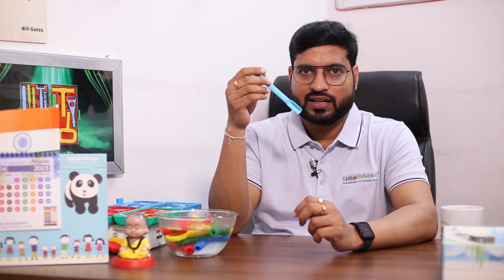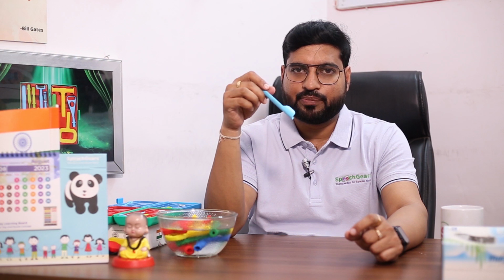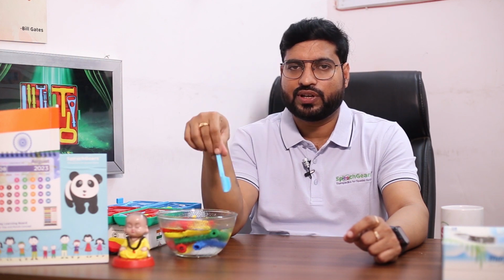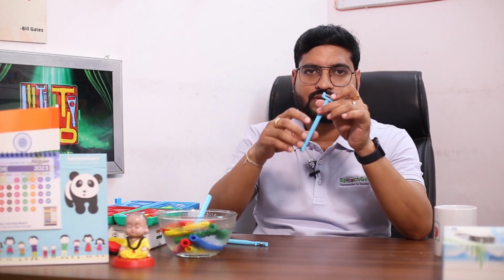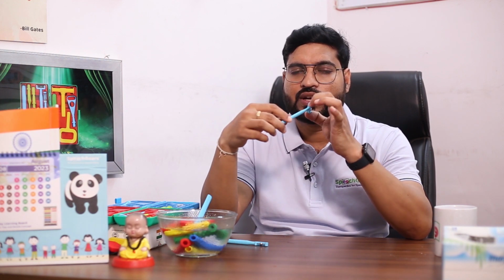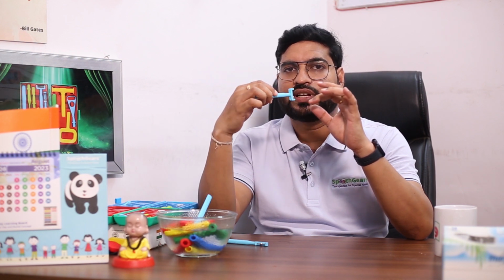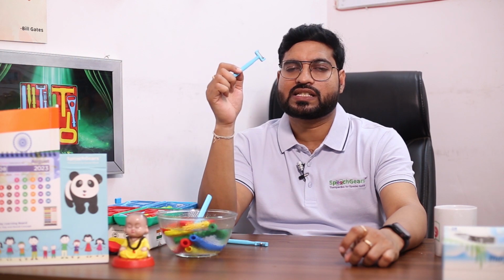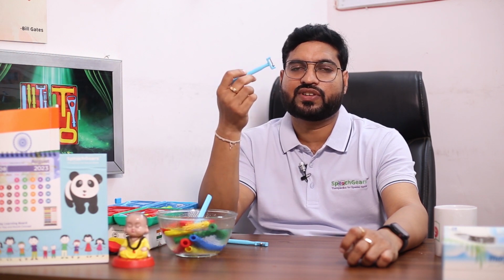How our Speech Kit helps in Oral Sensory Integration Therapy - Part 3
In this video, our director Dr. Vishwaraj Bhimte will tell you about how to use (direction) SpeechGears Speech Kit. Our Speech kit: includes three therapy tools i.e. TT-LR, TT-UD and Tongue-Steer. These three tools play a major role in a child's speech development.